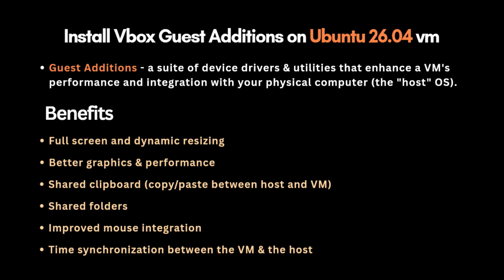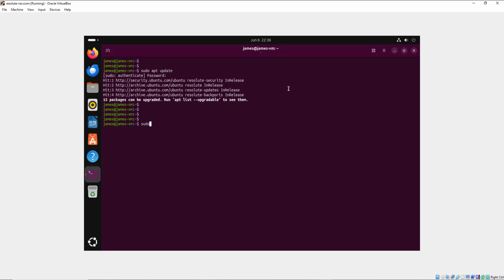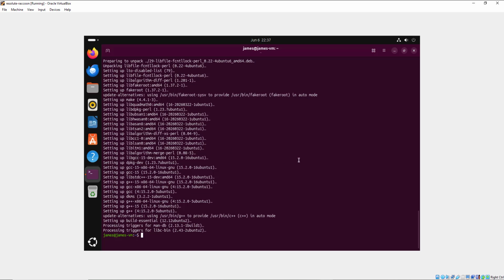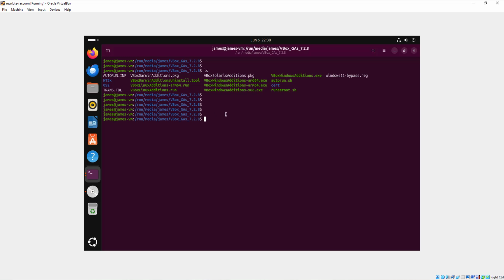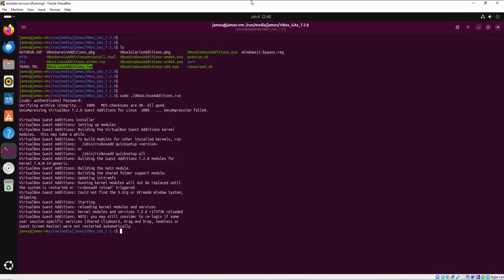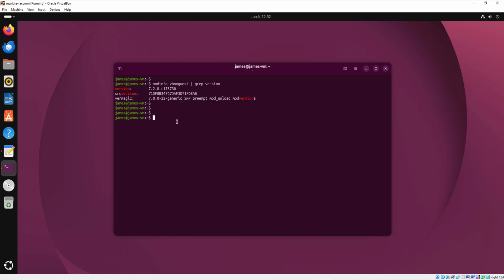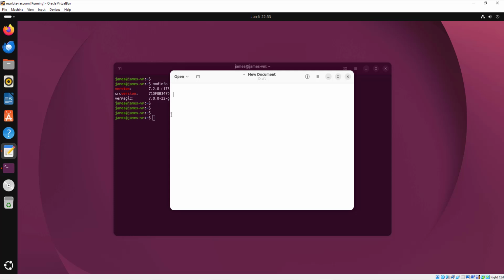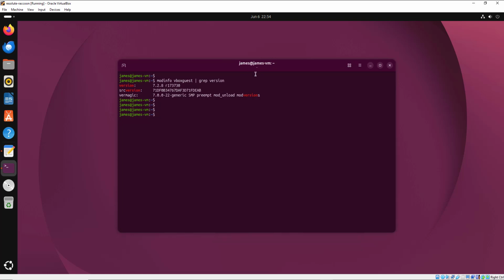Install VirtualBox Guest additions Ubuntu 26.04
This video walks you through installing VirtualBox Guest Additions on Ubuntu 26.04 VM.

0:00 Introduction

0:47 Update the system and install prerequisite packages

2:10 Insert Guest Additions CD Image

4:30 Check the version of VirtualBox Guest Additions installed

5:01 Test the shared clipboard functionality